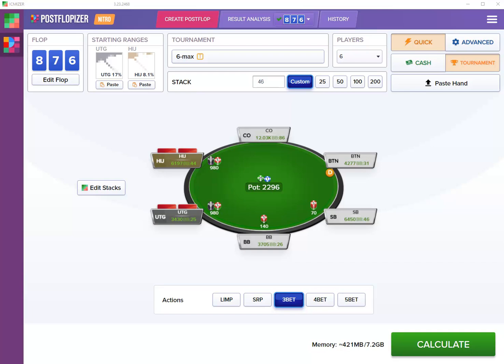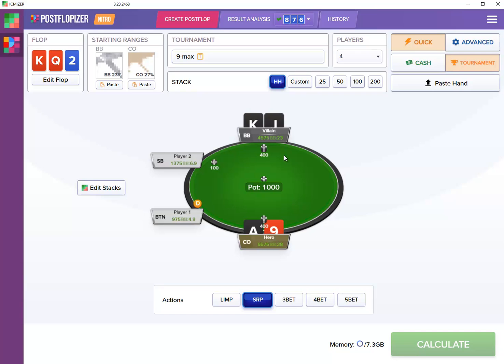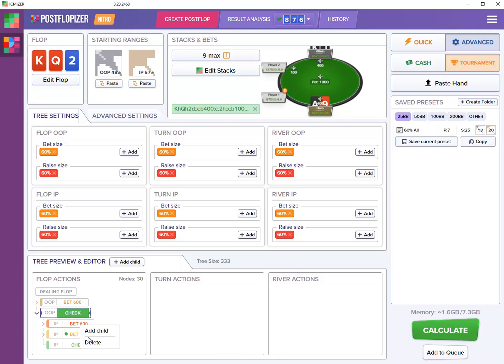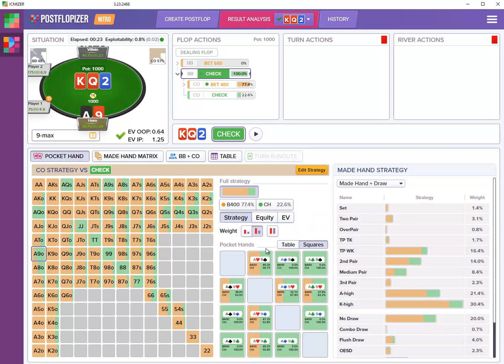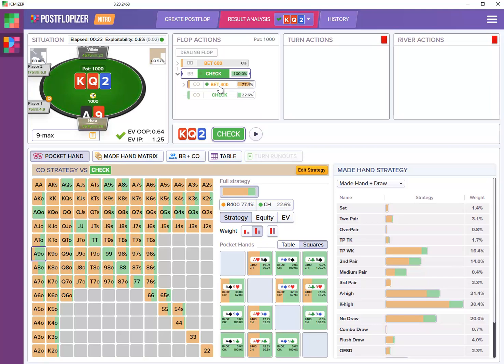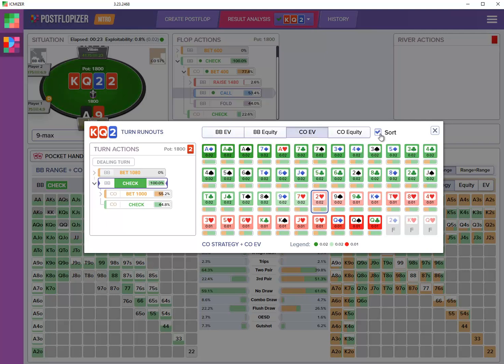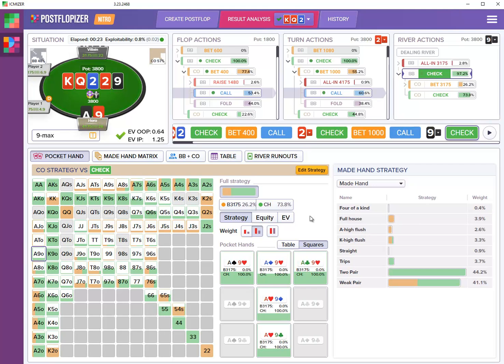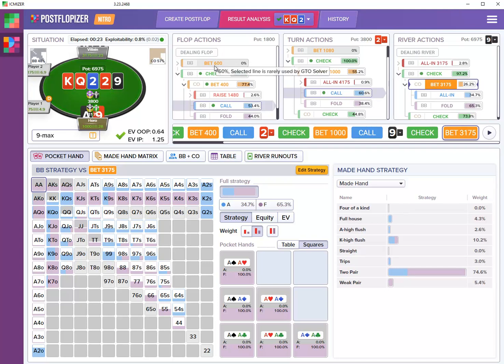Postflop ICM with a SNG Hand History Review & Analysis in Postflopizer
Postflop strategy on the bubble can be tricky in the 9-max SNGs. In this video Collin Moshman demonstrates how to learn correct postflop strategy with severe ICM pressure in Postflopizer.